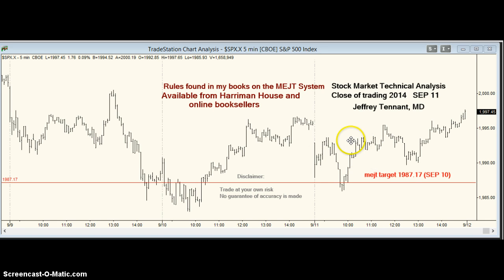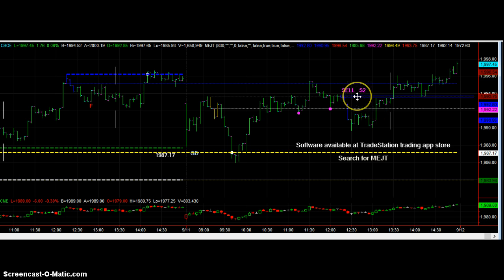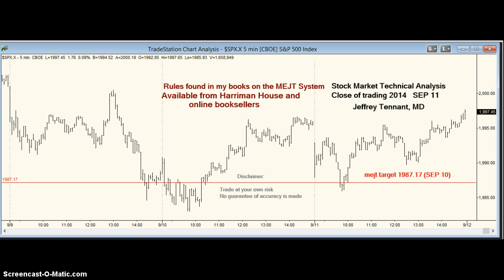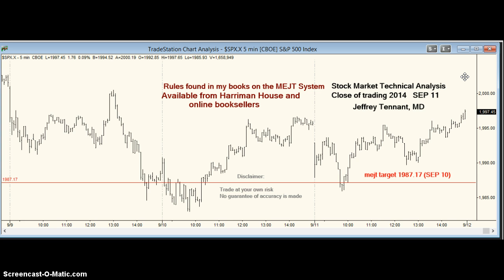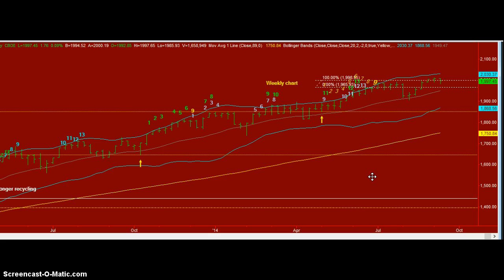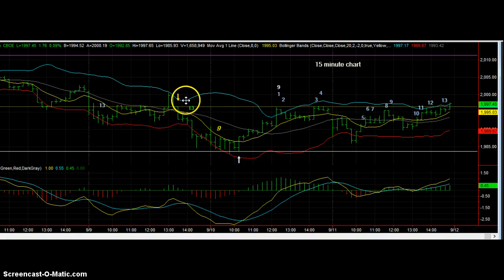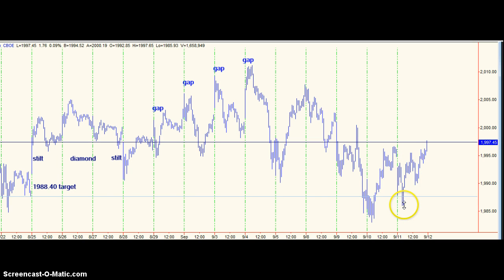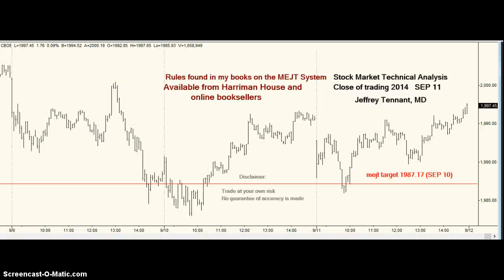mejt stock market forecast 11 SEP 2014